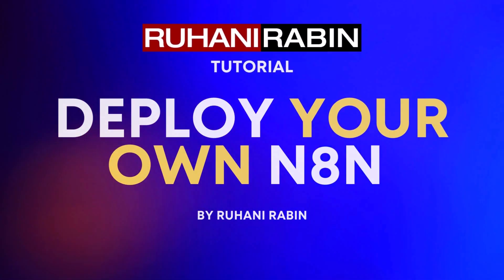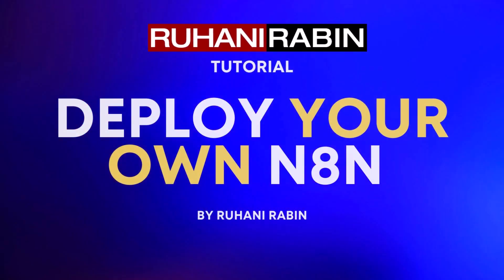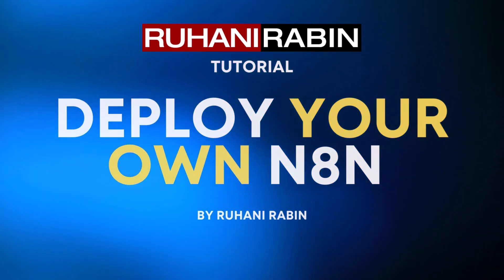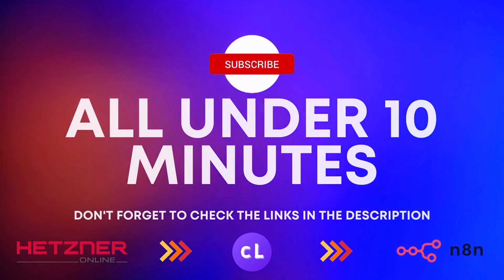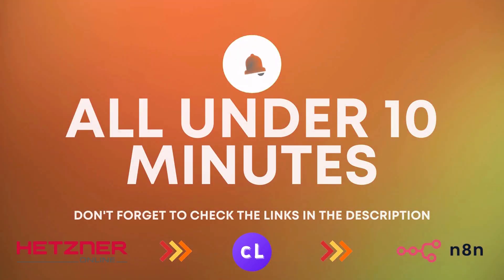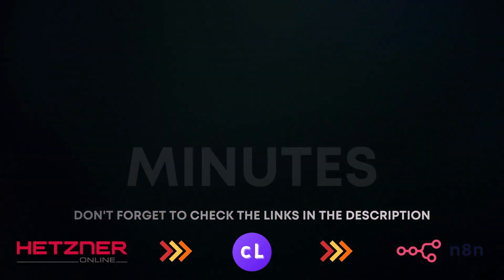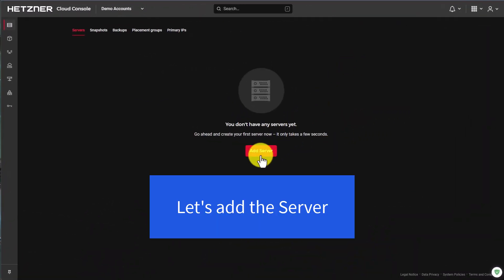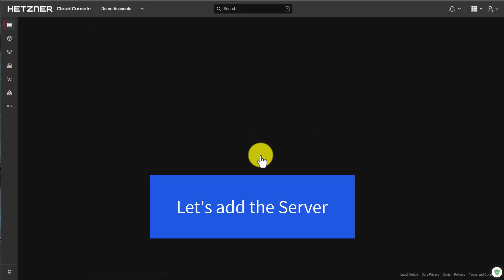Host n8n on Hetzner VPS in Under 10 Minutes!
Are you tired of wasting precious minutes on installing hosted n8n? It's time to take charge and revolutionize your workflow! In this awe-inspiring tutorial, we'll guide you through the exhilarating process of deploying your own hosted n8n using the incredible tools from Coolify and Hetzner VPS. We will use fully custom domains and subdomains for this too! Brace yourself for a life-changing experience as we unlock the secrets to efficiency and unleash your true potential in under 10 minutes!

✨ NOTE: You need to have some common experience with managing Linux shells using SSH.

⭐ Get $100 OFF (CODE: RUHANIEZ100) Easysite AI Lifetime Deal - Build full applications with AI

🫰$55/year 5GB RAM, 4x CPU VPS with SSD (US)

CHAPTERS:
00:00 - Intro
00:39 - Background Music
01:13 - Hetzner Cloud VPS Overview
01:55 - Hetzner Account Setup Guide
02:32 - Navigating Hetzner Cloud Console
03:03 - Hetzner Cloud VPS Setup Process
03:45 - Configuring Hetzner Cloud VPS
04:43 - Ensuring Hetzner Cloud VPS Security
05:13 - Hetzner Cloud VPS Maintenance Tips
05:49 - Understanding Hetzner Cloud VPS Cost
06:38 - Outro